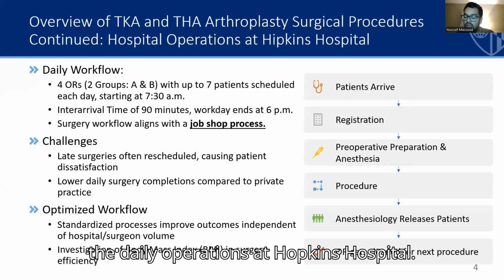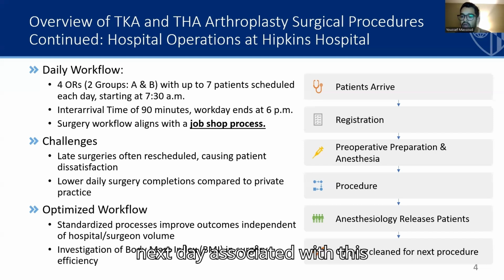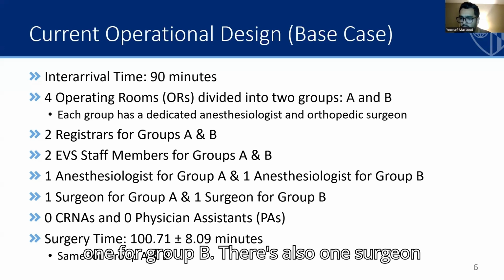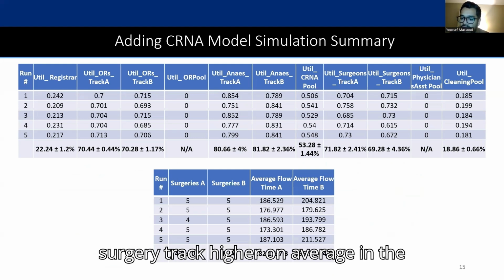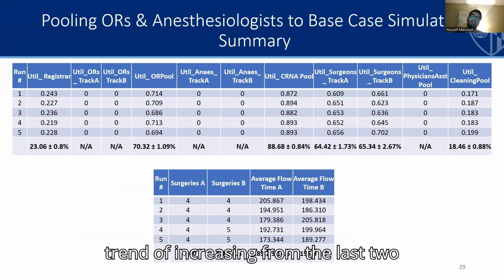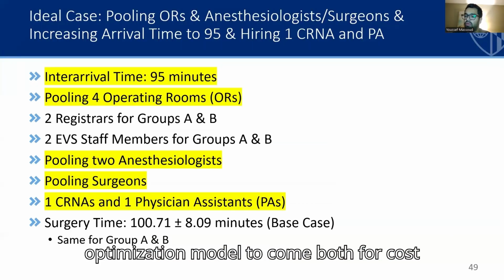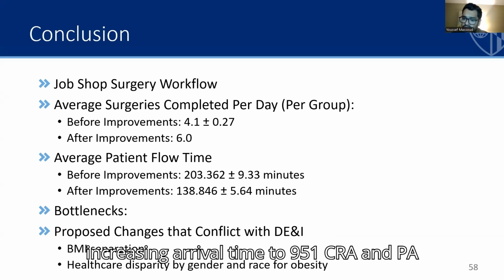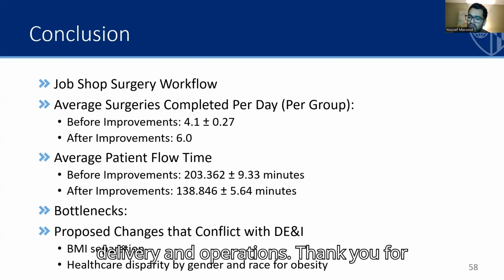Hip Op Case Study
BU.680.620.33.FA24 Operations Management Hip Op Case Study Presentation by Youssef Massoud